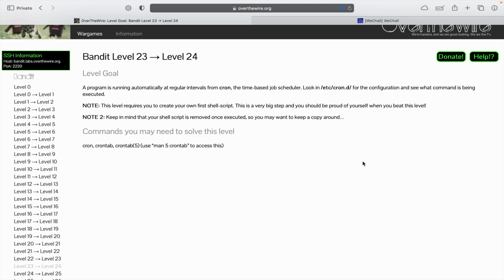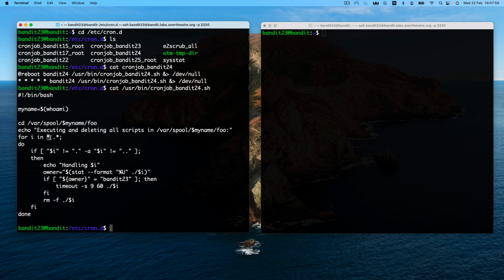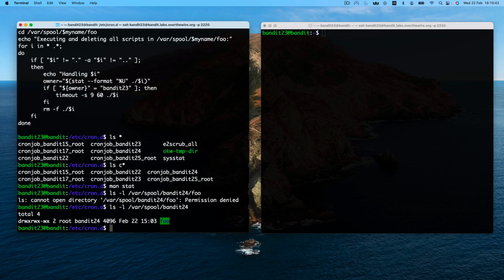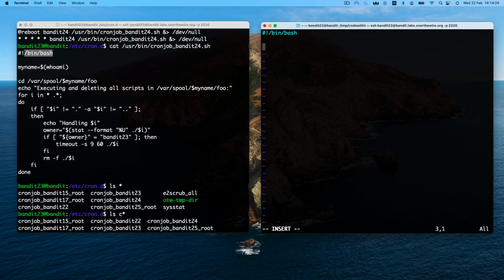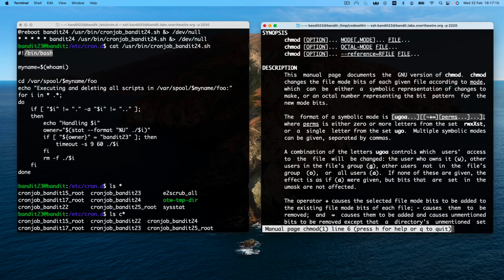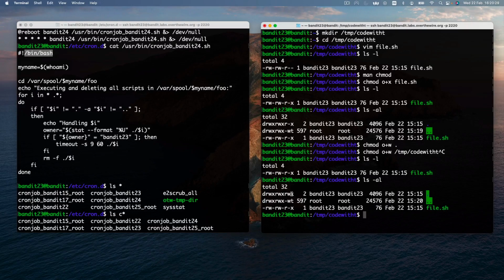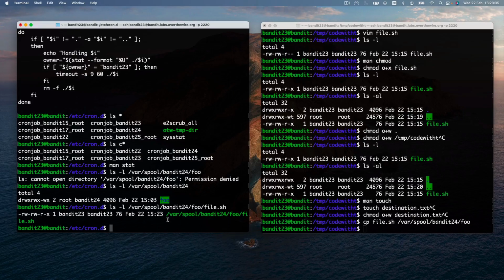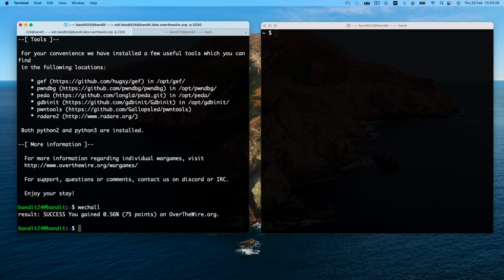OverTheWire - Bandit - Level 23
00:00 Level 23 Introduction
00:43 Level 23 Analysis
04:26 Level 23 Solution
12:46 Sync Scoreboard

Coding | Coding for beginners | Ethical hacking | File Permissions | Shell/Bash scripts | chmod | cron | whoami | id | ssh | OverTheWire Challenge | Bandit Series | Level 23